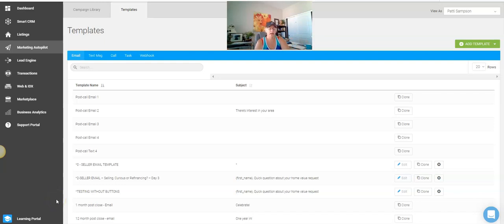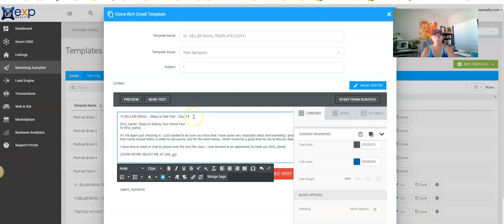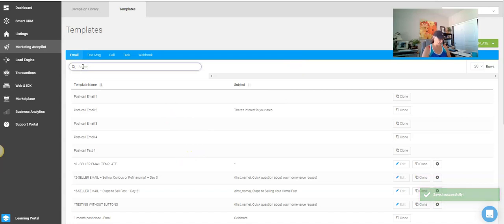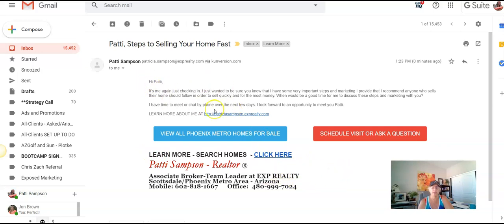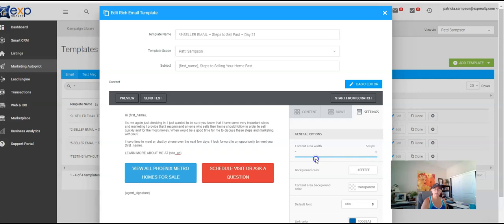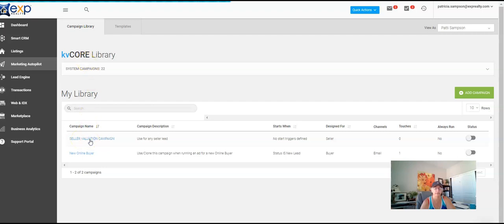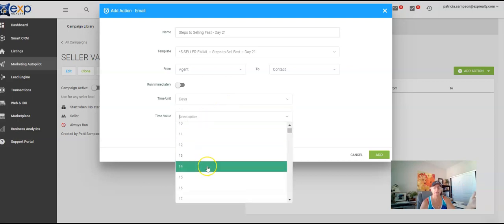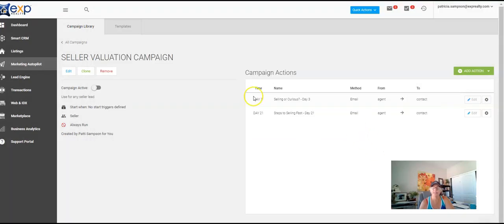How Create Email Templates & Campaigns in KVCORE Fast!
Learn a quick Hack on How Create Email Templates & Campaigins in KVCORE Fast!  Need help creating your KVCORE CAMPAIGNS?  We have the campaigns and the help... check it out

Get more help on Facebook.

NEED BETTER DRIP CAMPAIGNS? CRM TUTORIALS? BETTER LEAD FOLLOW-UP? MORE CLOSINGS FASTER?  Learn more and get my FREE engagement drip campaign